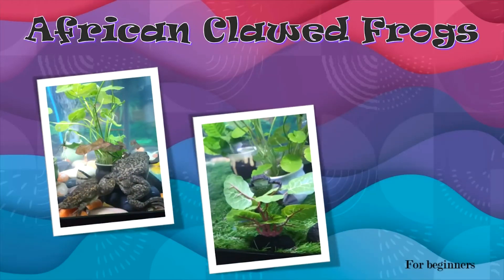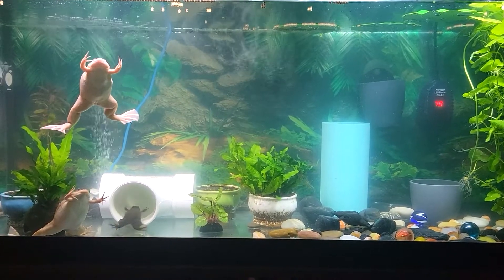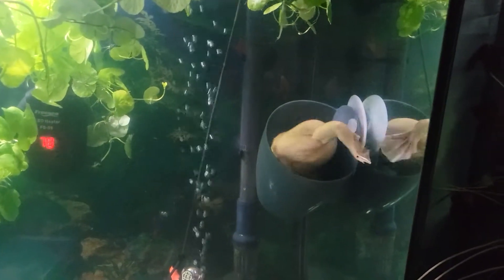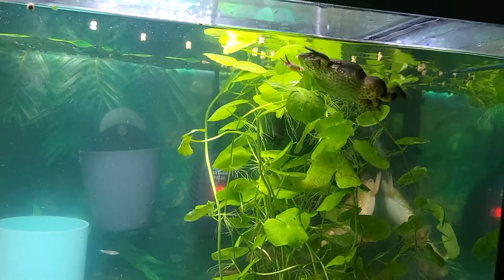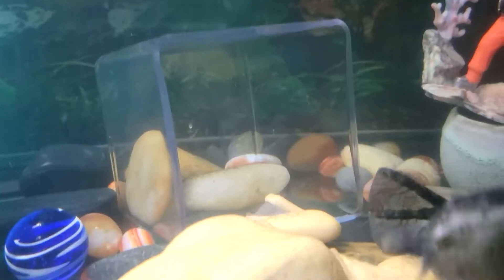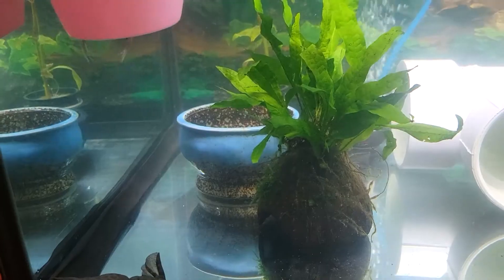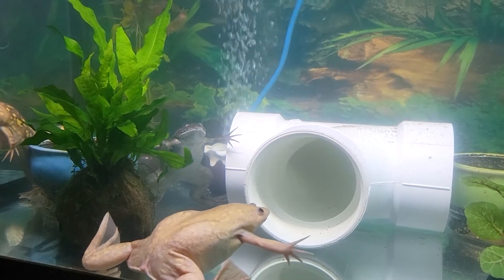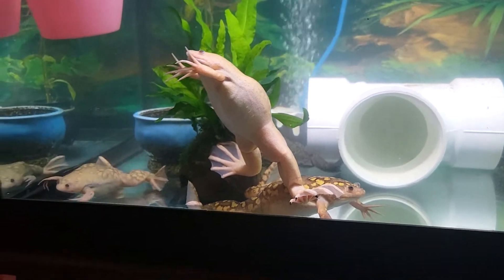African Clawed Frogs for Beginners EP8: ACF Anatomy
In this video, we discuss a little about the clawed frog's anatomy, in addition to common visible symptoms of illness. What I discuss in this video is not limited to the items mentioned in this video. These are just things I have come across while owning African Clawed Frogs.   This is episode eight of a series of videos that will help new African Clawed Frog owners become more comfortable with providing care for their frogs. Each video will be a short discussion of different topics concerning African Clawed Frogs.

If you enjoy looking at pictures of these adorable creatures, feel free to check out our Instagram :D